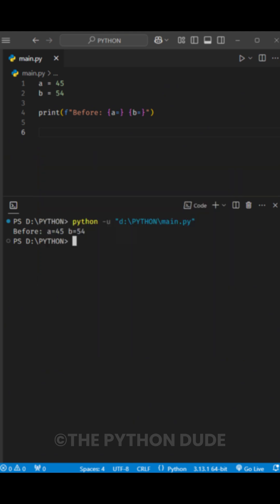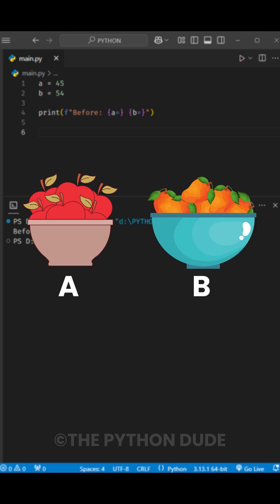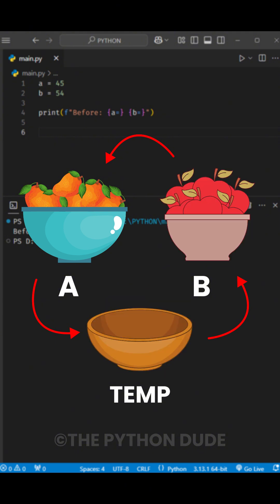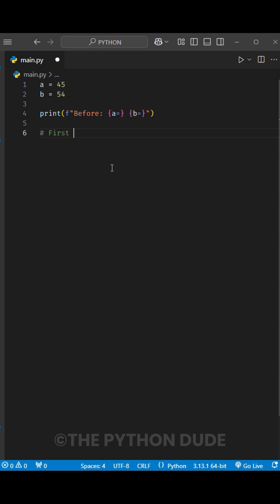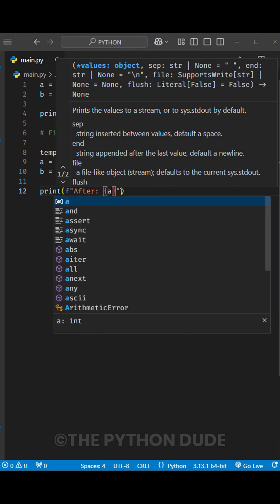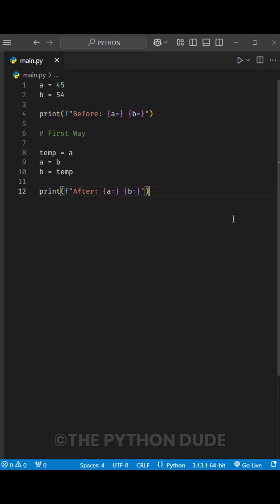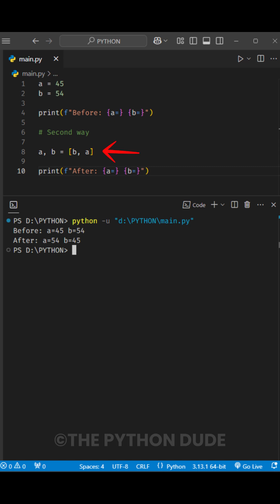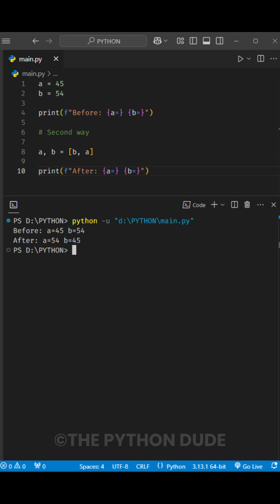Swap Two Numbers in Python with Just ONE Line! 🤯